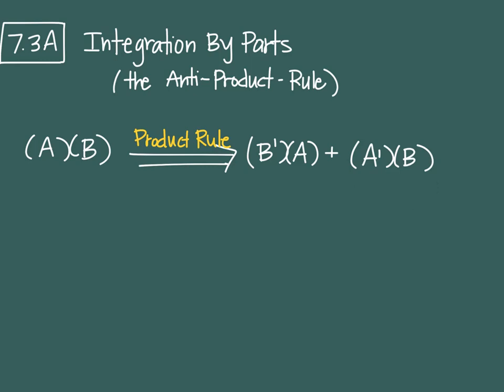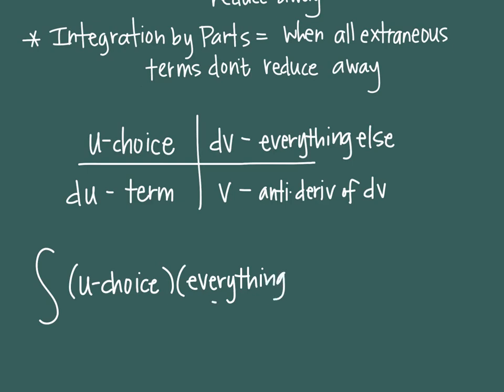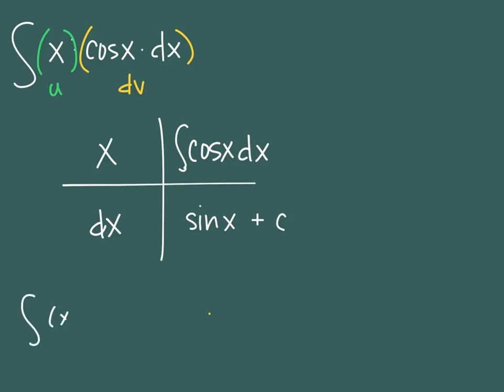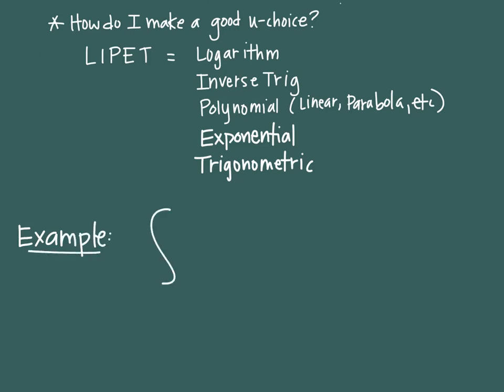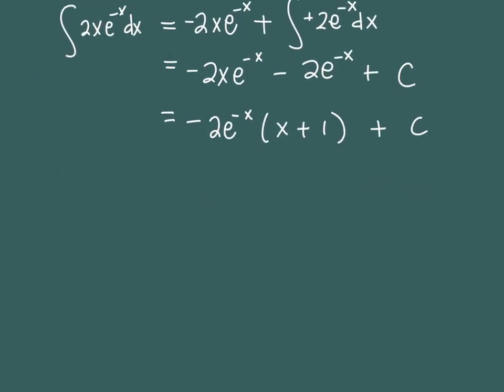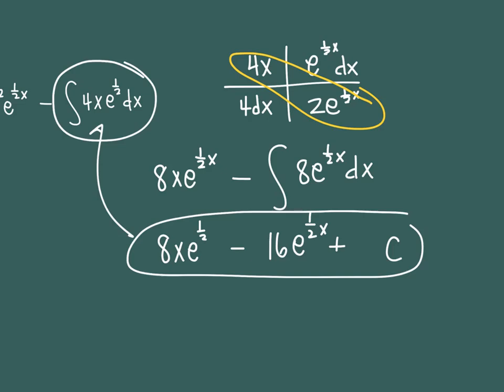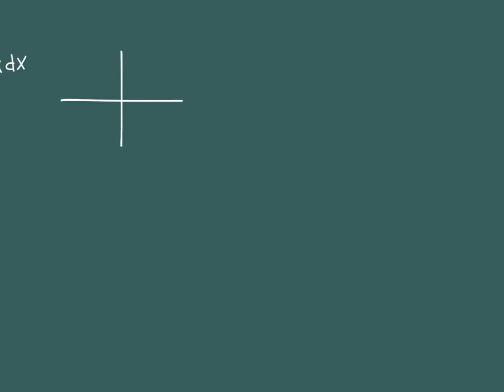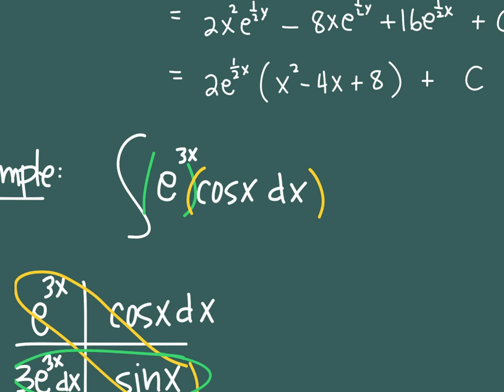AP Calculus AB 7.3a